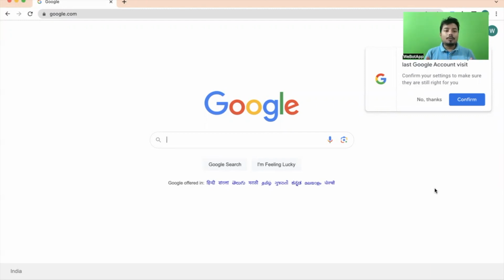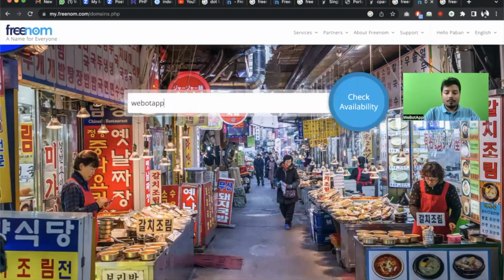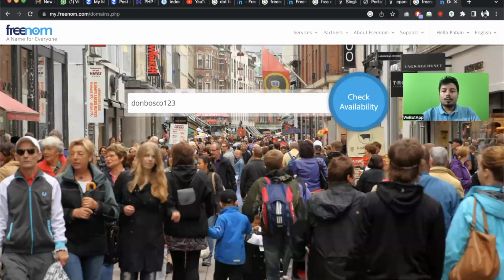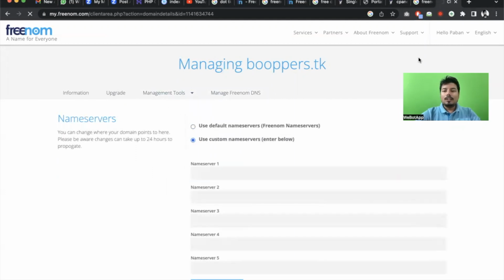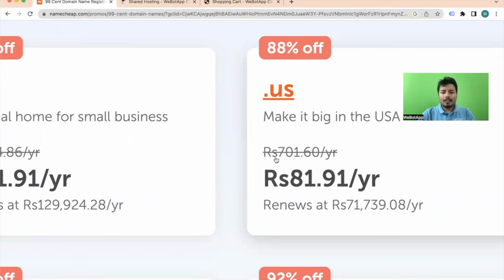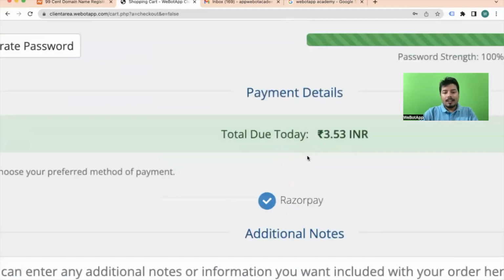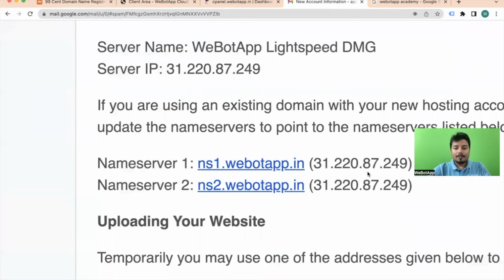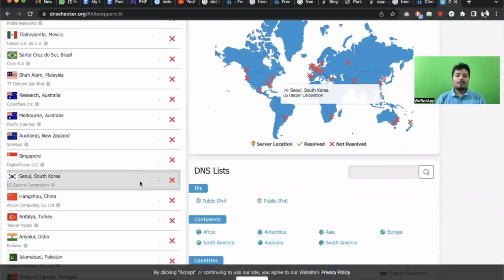How Set Up Hosting Account (Part 25) | Flutter, PHP, Mysql Tutorial Series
In this tutorial of Flutter, PHP, Mysql Tutorial Series, we will learn How Set Up Hosting Account For Launching The Flutter Application